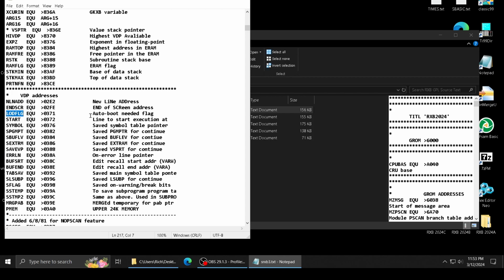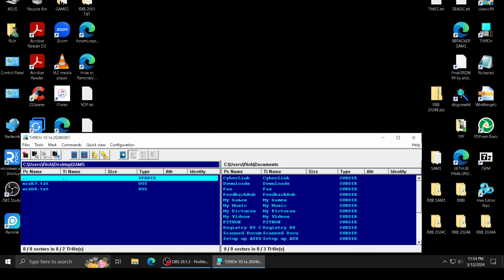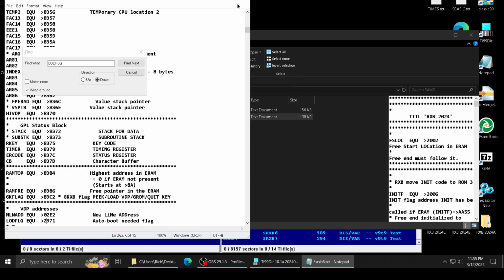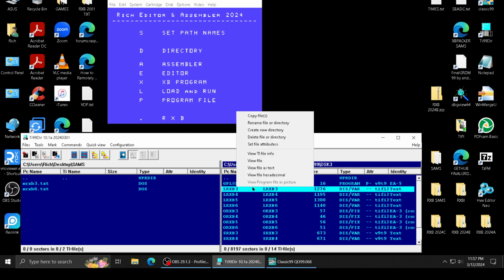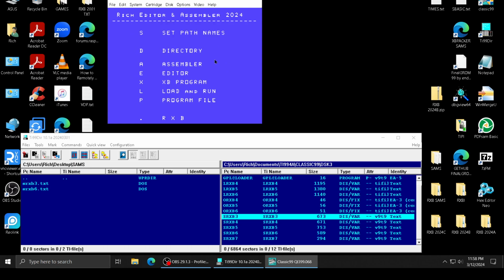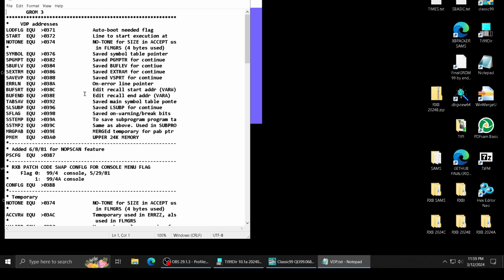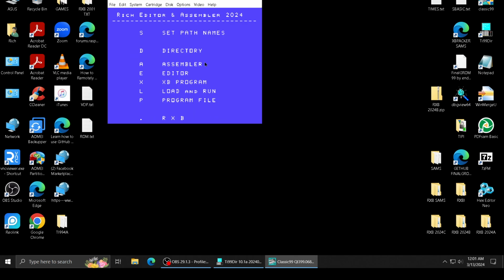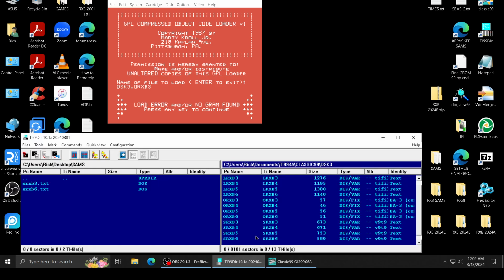Classic99 GROM CRASH UNKNOWN PROBLEM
Just a video to show a error I have no idea why?